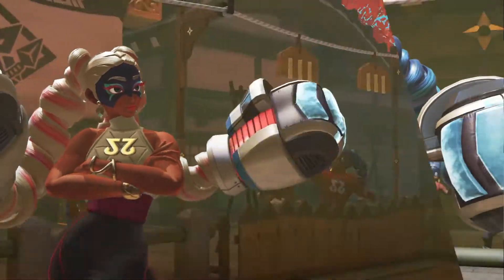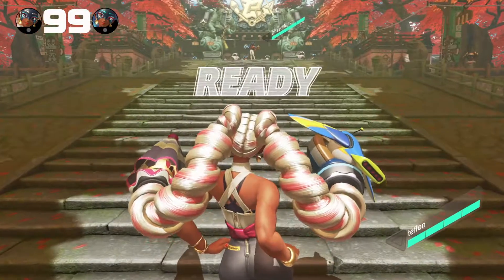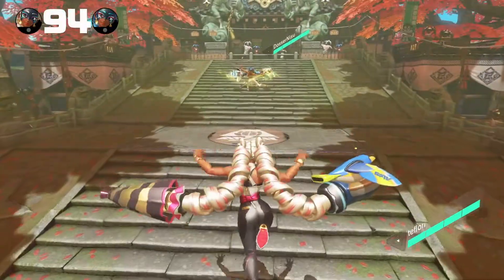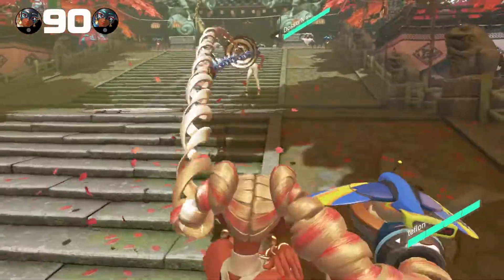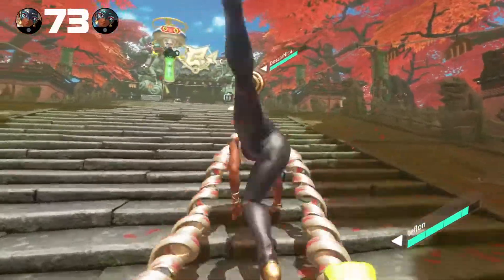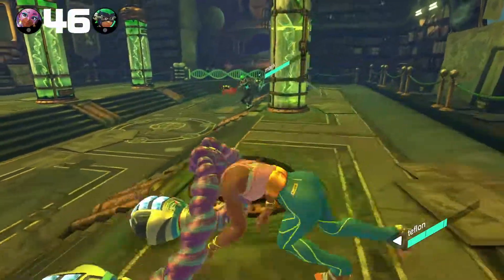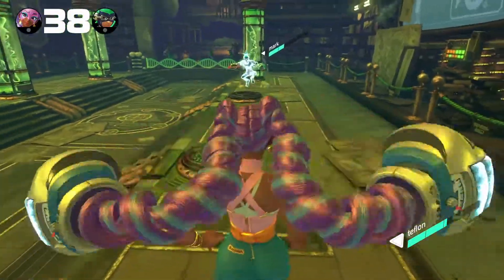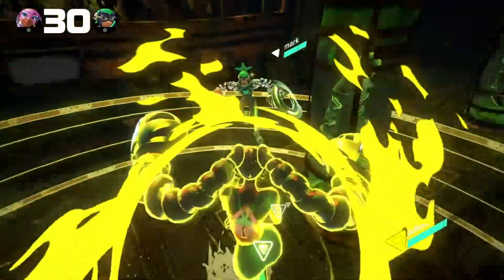Trying Out Twintelle In ARMS Global Testpunch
With the second Global Testpunch weekend, Nintendo have added another character to the roster for you to try out. Meet Twintelle, a character who lets her hair do all the talking.

We take a quick look at the character, her starting three ARMS and her  unique dodging ability.